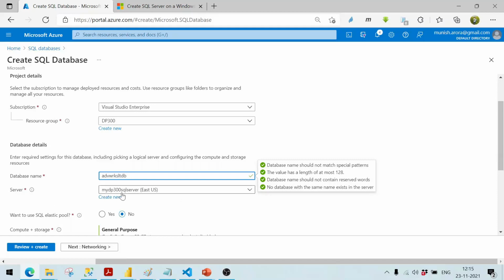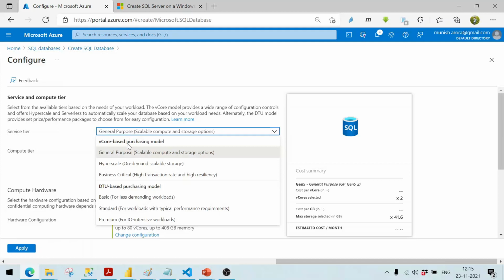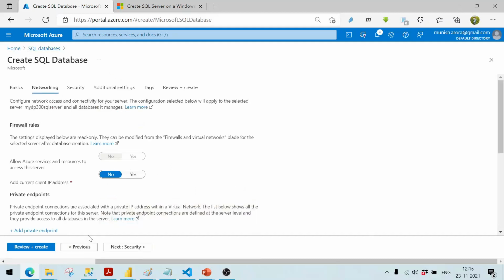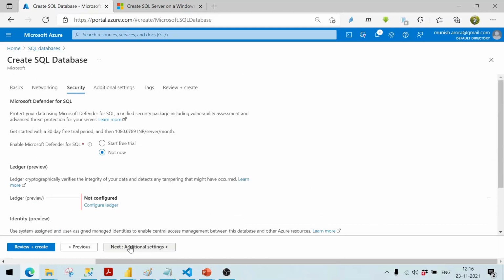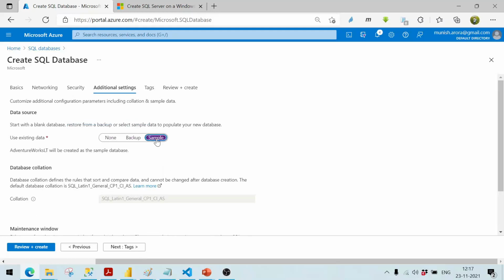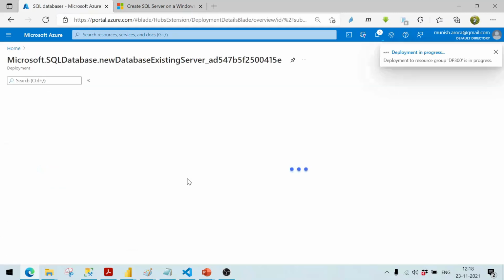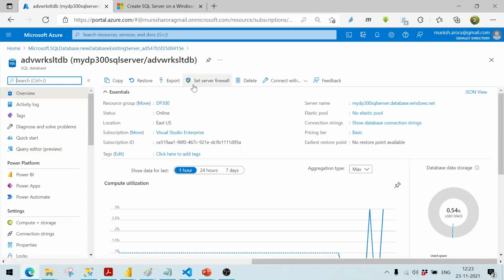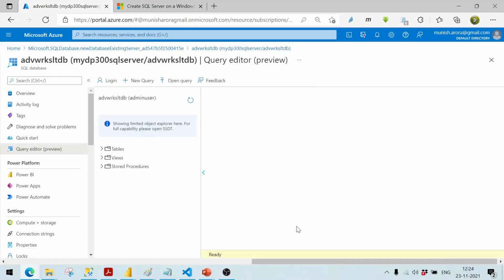Create Azure SQL Database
Let's see how can we create an Azure SQL Database and restore and exsting AdventureWorkLT database on t